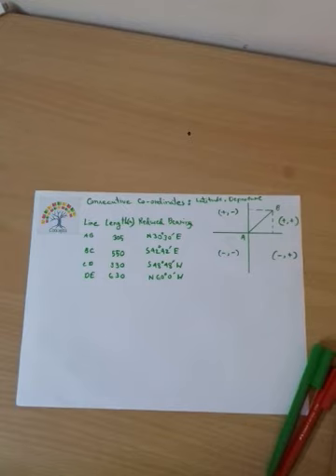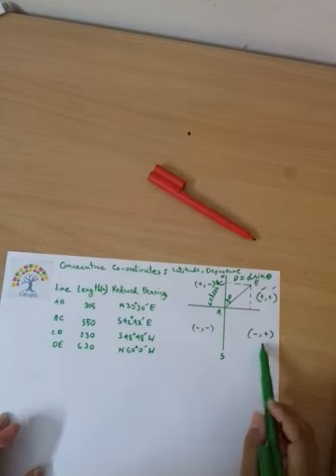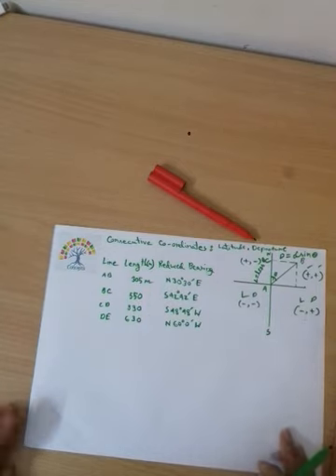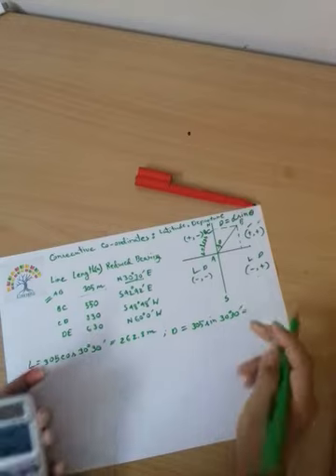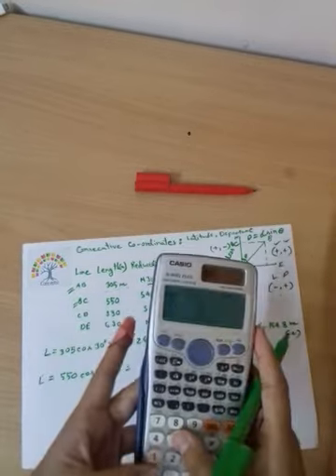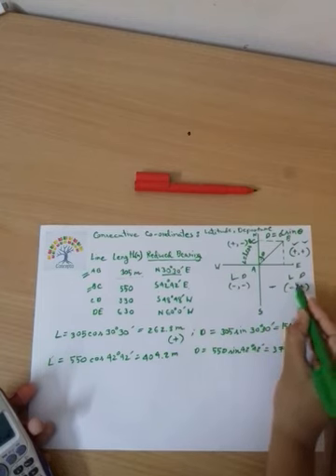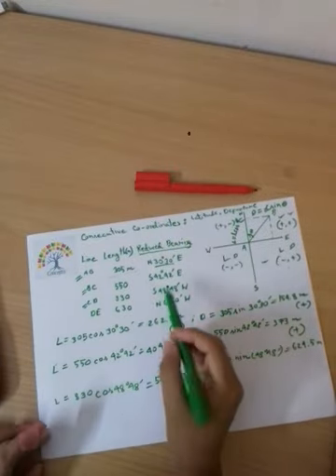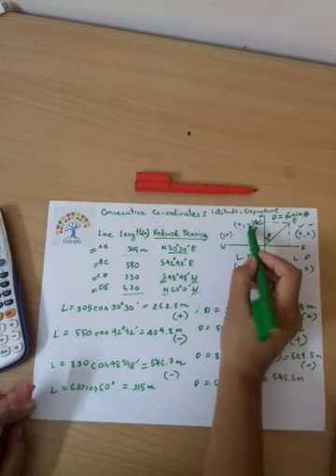Traverse Surveying: Consecutive Co-ordinates